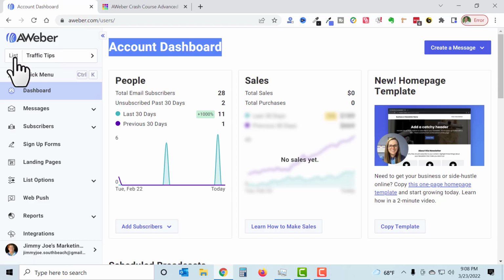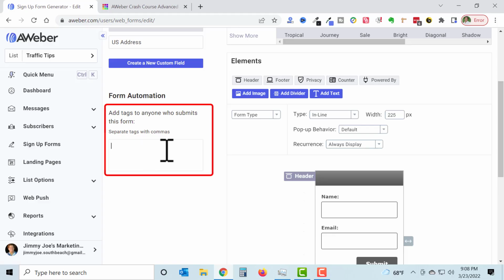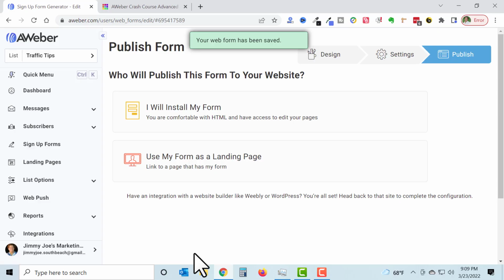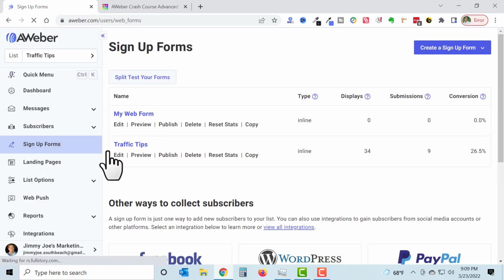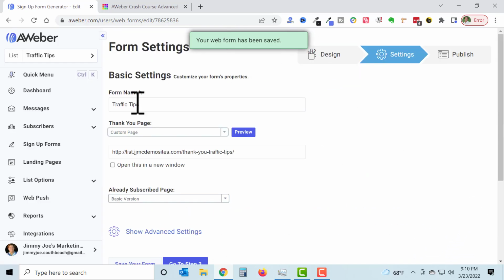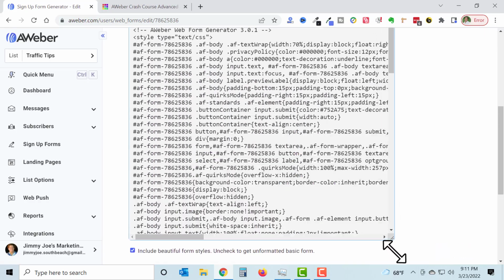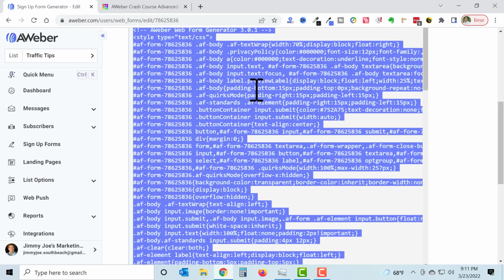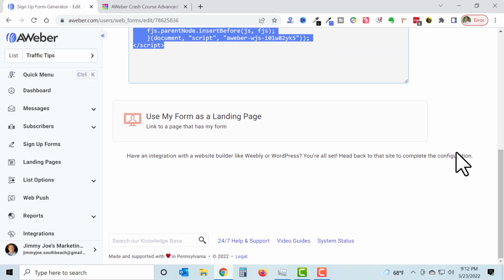Part 11 Aweber Quick Start Guide